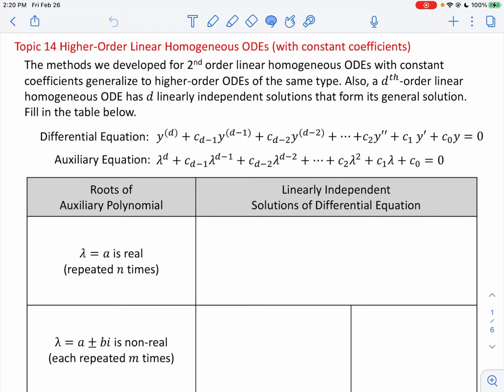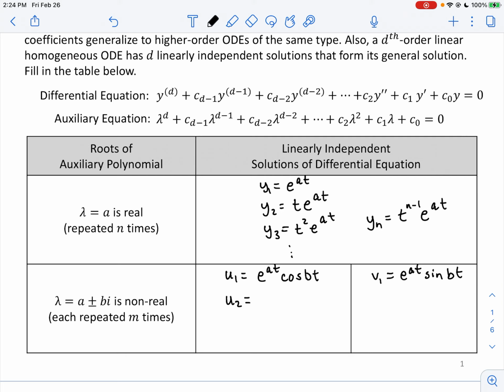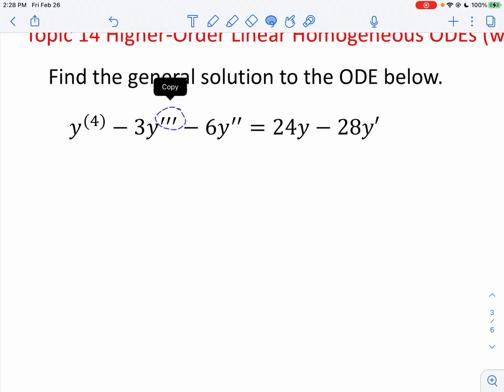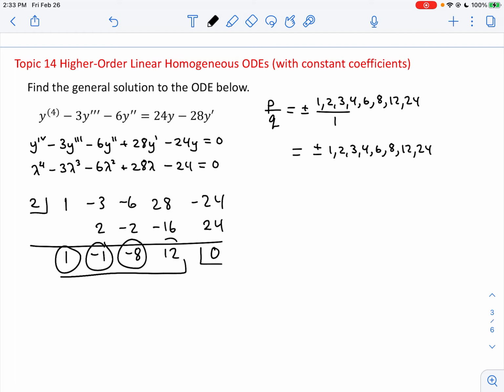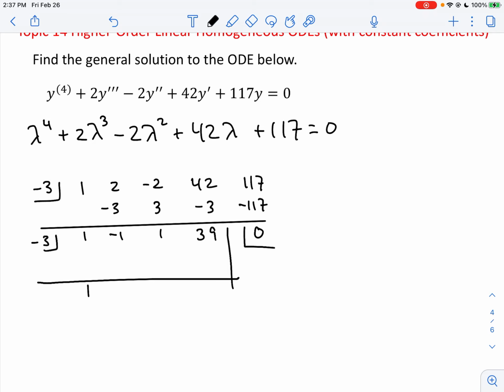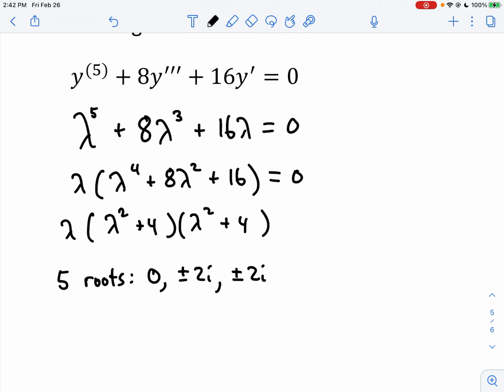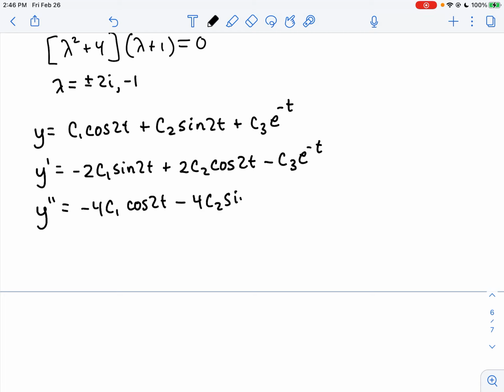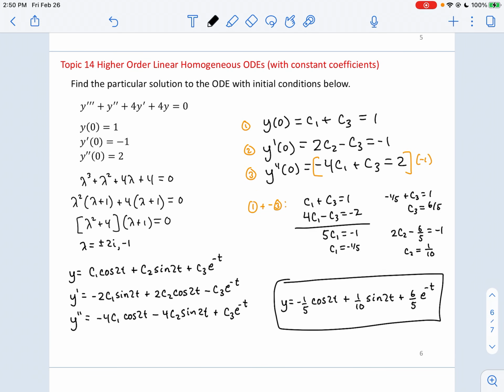Differential Equations: Higher-Order Linear Homogeneous ODEs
Discusses how to find a solutions to higher-order linear homogeneous ODEs with constant coefficients but finding the roots of the corresponding characteristic polynomials.

0:00 Introduction'
0:09 Page 1 Cases for roots of characteristic polynomial
5:32 Page 2 Three distinct real roots
8:18 Page 3 Four real roots (one root repeated three times)
15:47 Page 4 One real root (repeated twice) and one pair of non-real conjugates
20:17 Page 5 One real root (which is zero) and non-real conjugates repeated twice
23:44 Page 6 Finding a particular solution